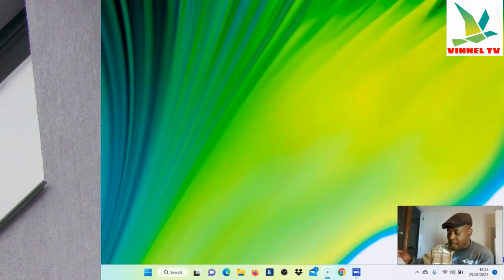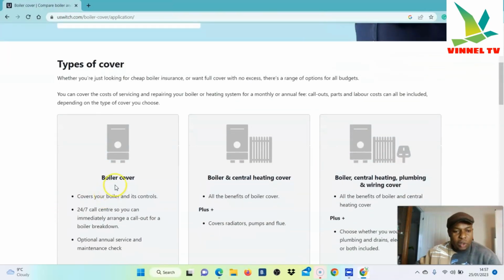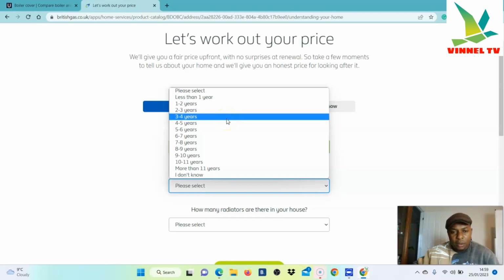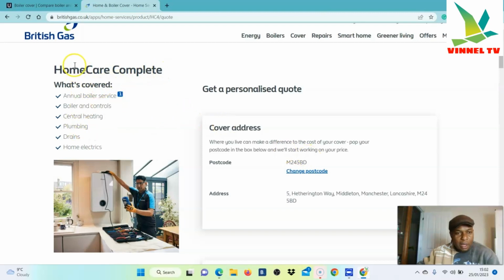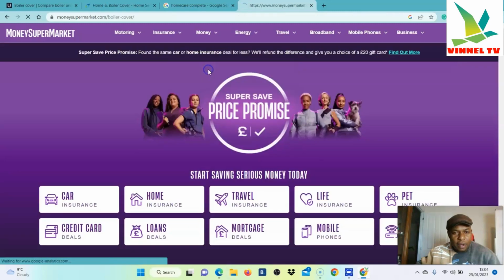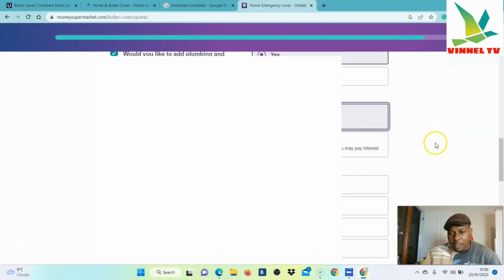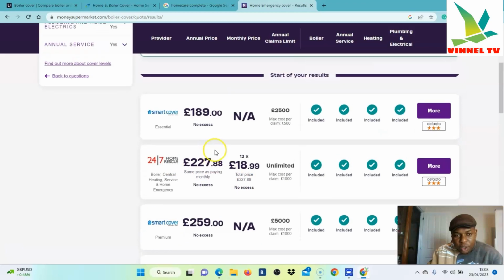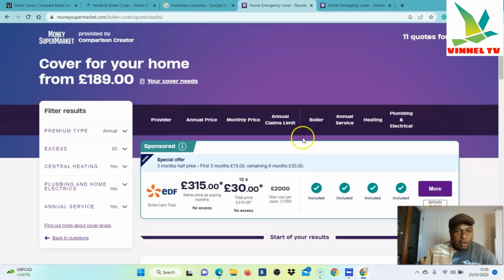How to Get a Boiler Cover Quote or Home Serve Boiler Cover or British Gas Cover on Moneysupermarket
This Video would Show You How to Get a Boiler Cover Quote or Home Serve Boiler Cover or British Gas Cover on Moneysupermarket, Moneysupermarket.com Group PLC is a Welsh price comparison website-based business specializing in financial services.
How does the boiler cover work?
You’ll be covered for boiler repairs, which generally include labor and spare parts, as well as any extras included in the policy. However, depending on your provider, the cover may work in different ways: There may be a limit on how long the engineer can spend on repairs
You may also be restricted on how many claims you can make a year
There may be a waiting period after you take your policy out during which you won’t be able to claim
Your boiler might not be covered if it’s too old or can’t be economically repaired
Moneysupermarket.com Group PLC is a Welsh price comparison website-based business specializing in financial services.